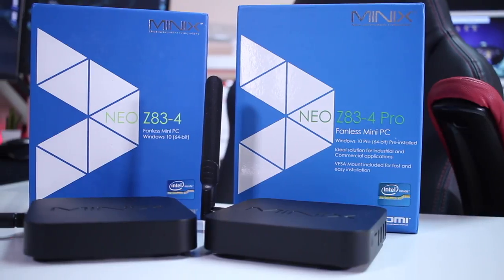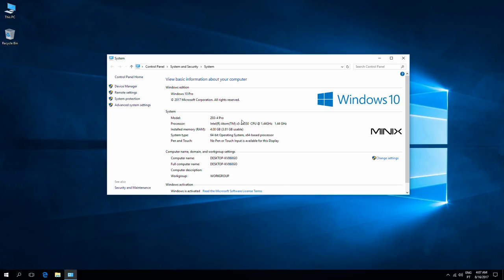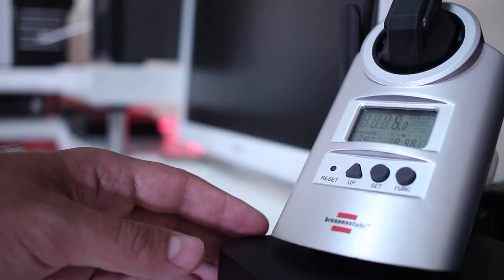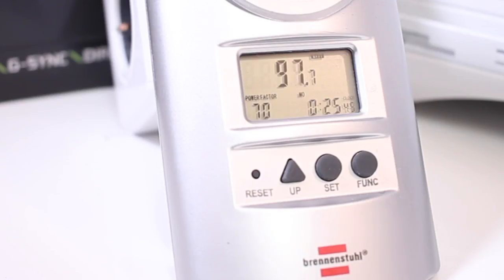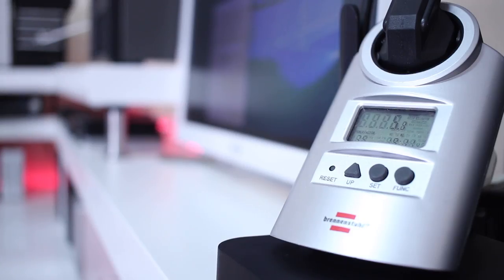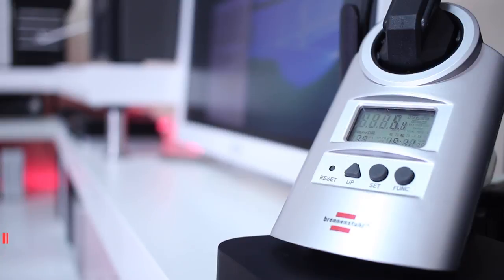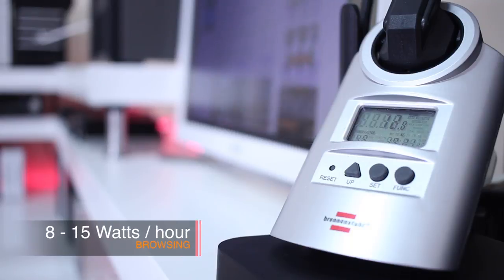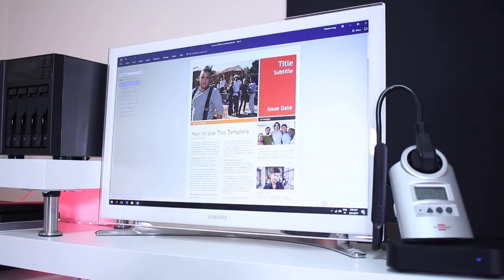WHAT IS THE POWER CONSUMPTION OF A WINDOWS 10 MINI PC?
Today we are going to check the power consumption of a Windows 10 Mini PC.
How much power it draws while shutdown, idle, sleep, gaming, office tasks, video playback etc.

❇️ ❇️ ❇️ ❇️ ❇️ HARDWARE ❇️ ❇️ ❇️ ❇️ ❇️

Minix Z83-4 PRO

❇️ ❇️ ❇️ ❇️ ❇️ RELATED REVIEWS ❇️ ❇️ ❇️ ❇️ ❇️

RJ 👍👍👍👍👍